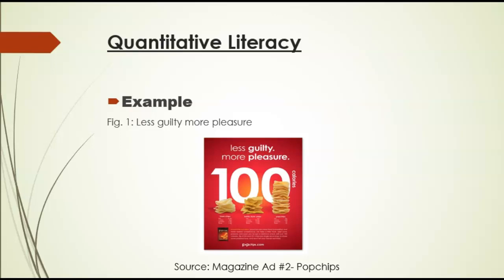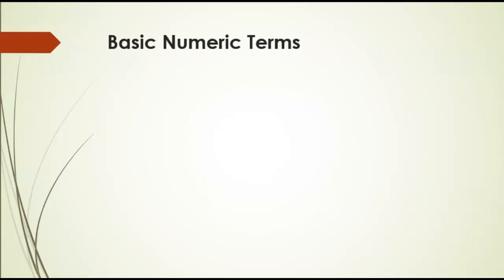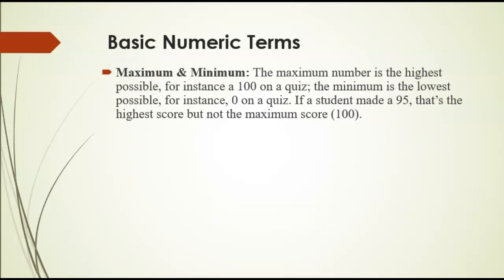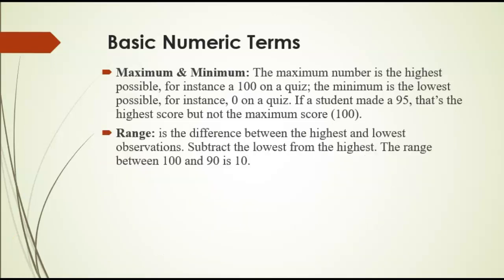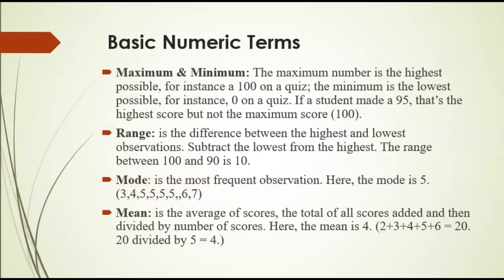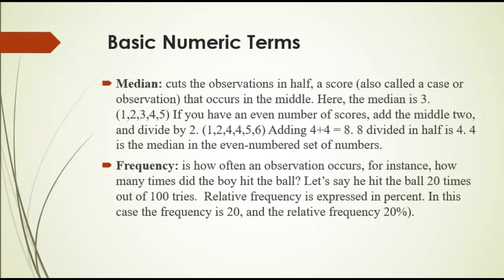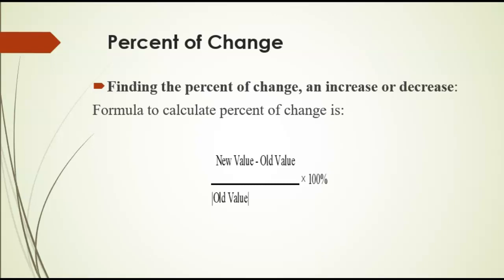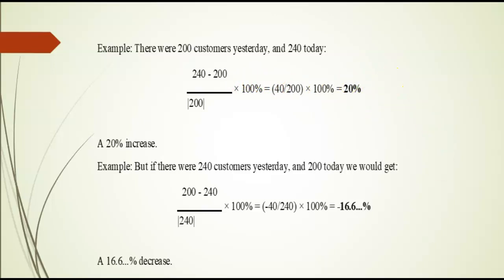Quantitative Literacy 1013